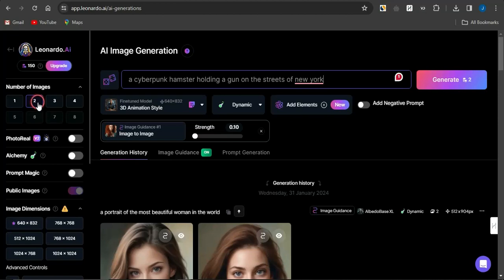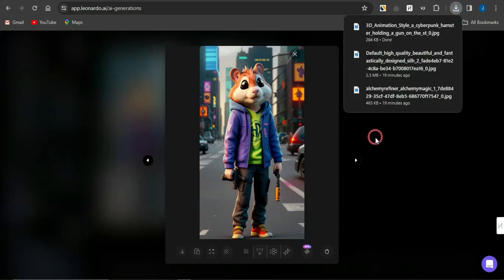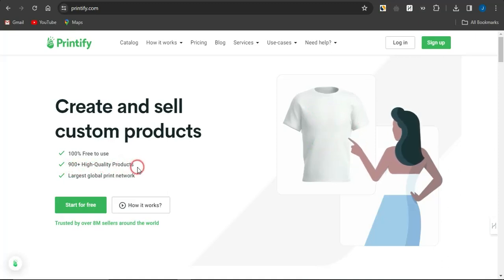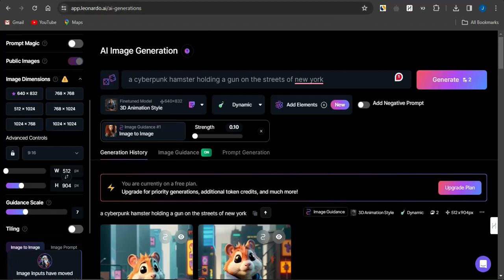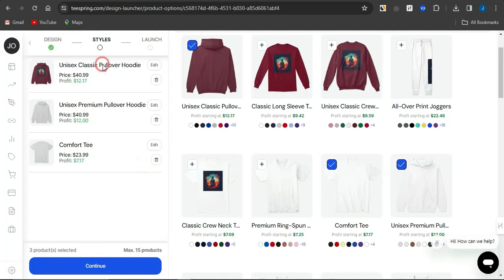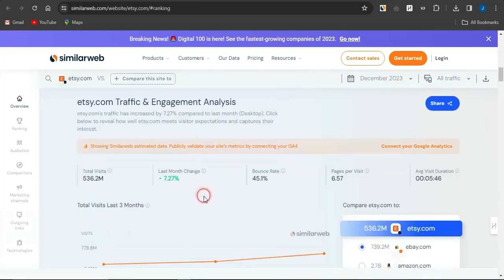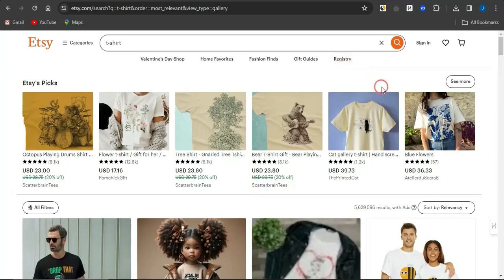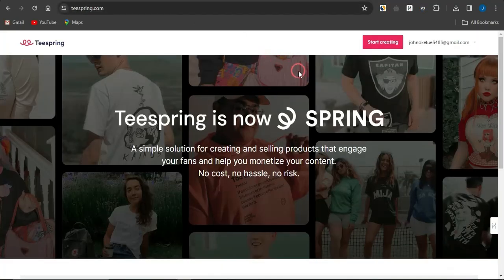Best Strategy To Make Money With The Print on Demand Business Model (Make Money Online 2024)